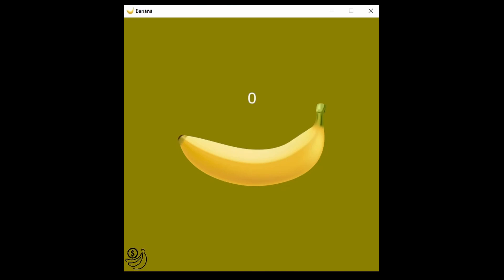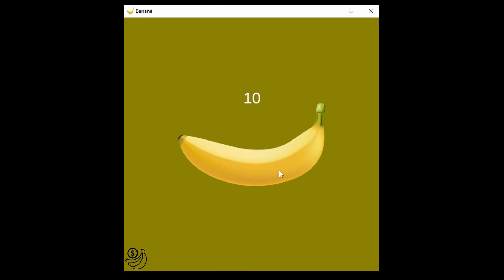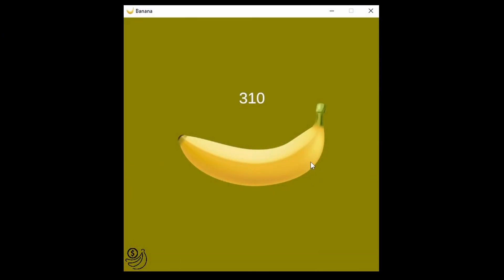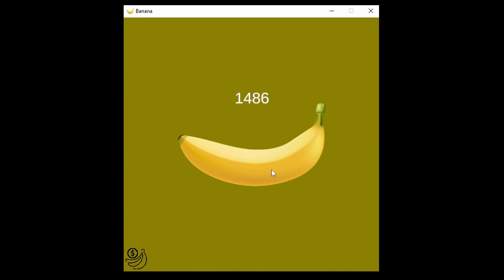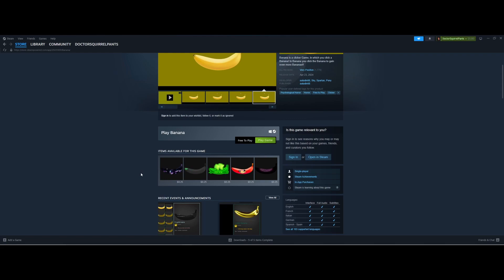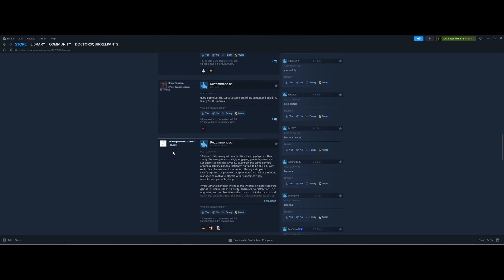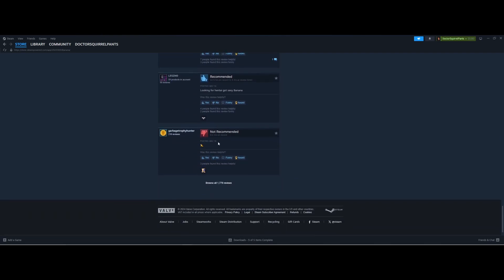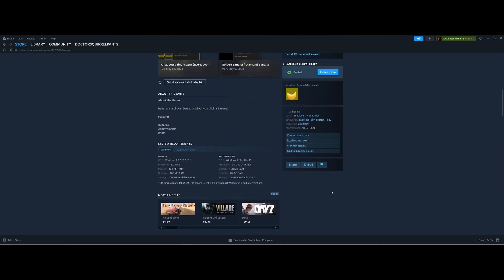Banana. The Game This World Needs Right Now.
Its Banana bro. It isn"t complicated. What"d you think you'd find here? God?